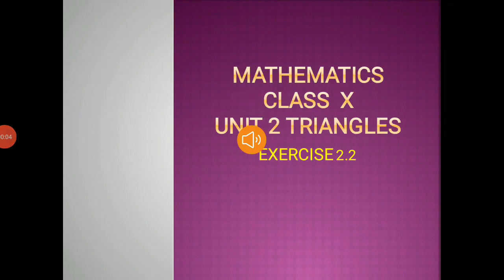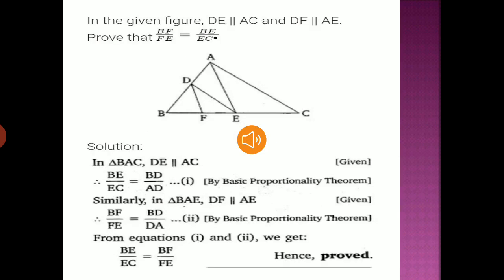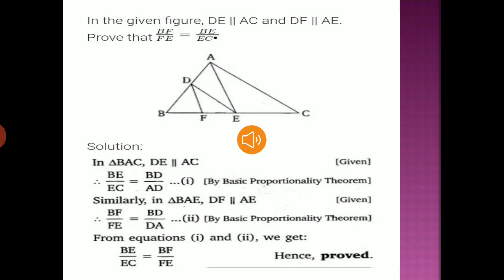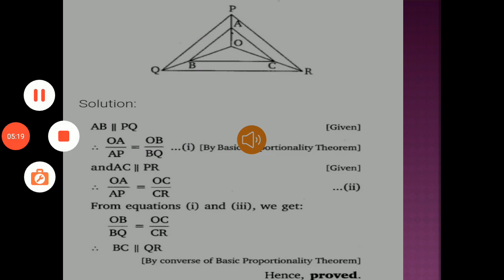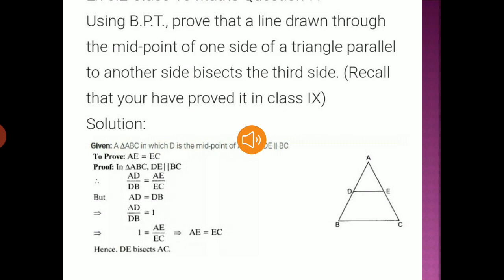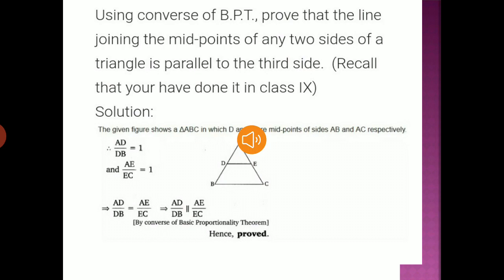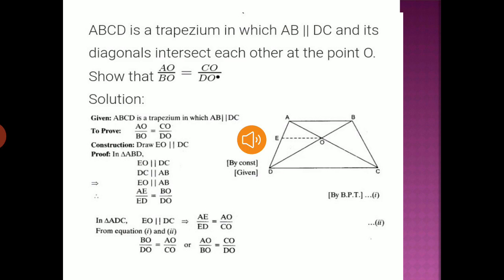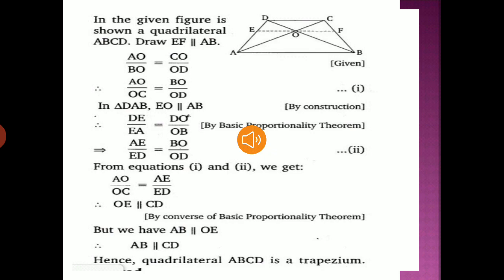Triveni Memorial Primary & High School_Mrs.Rashmi_Mathematics_Grade - X_Exe - 2.2.